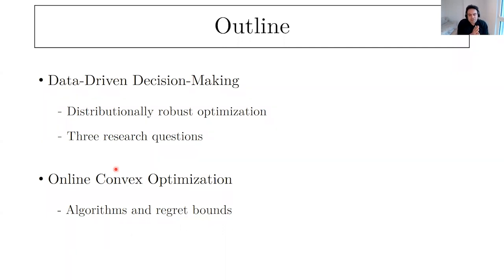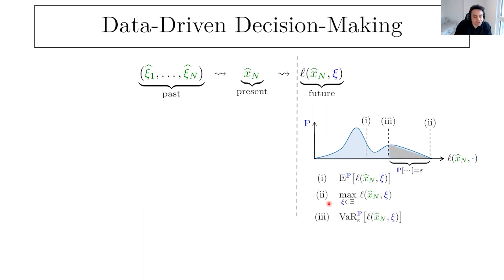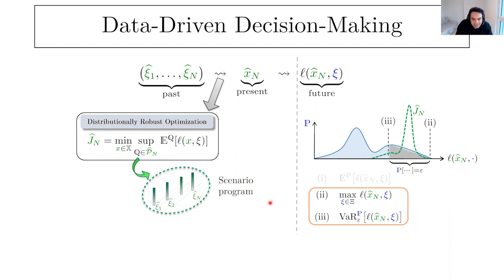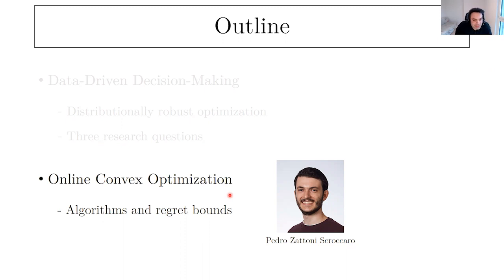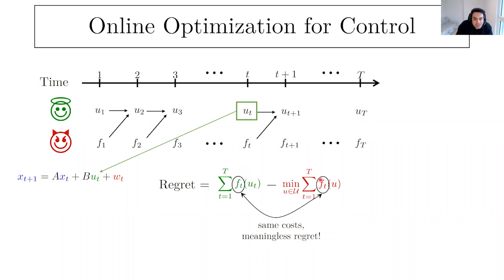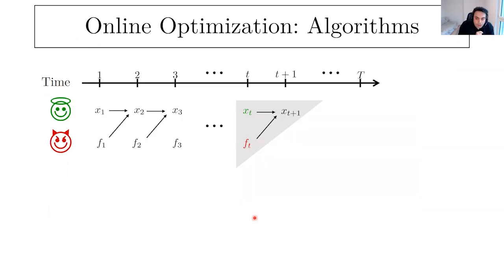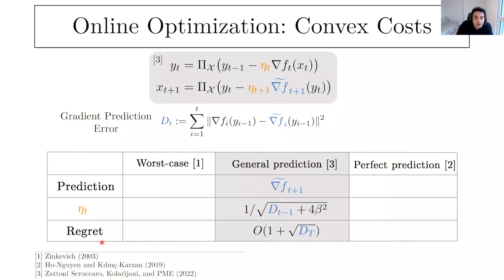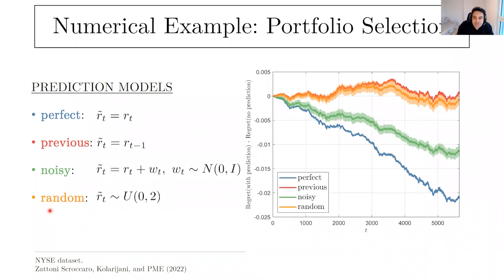The Role of Convexity in Data-Driven Decision-Making, Peyman Mohajerin Esfahani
ISS Informal Systems Seminar
The Role of Convexity in Data-Driven Decision-Making
Peyman Mohajerin Esfahani – Delft University of Technology, Netherlands

In this talk, we study a general class of data-driven decision-making problems and discuss different terminologies and research questions that emerge in this context. As a decision mechanism (the mapping from data to decisions), we introduce a broad class of data-driven optimization known as distributionally robust optimization. We then highlight three different aspects of computation, statistics, and real-time implementation of these problems, and elaborate on how convexity can help in each of these aspects. A particular focus will be given to real-time implementation, which is closely connected to the topic of Online Optimization.